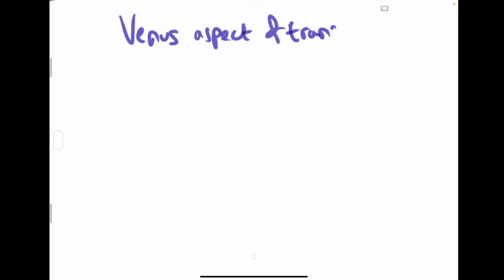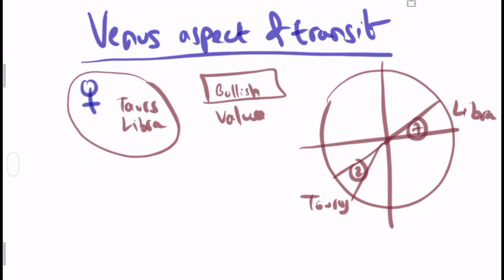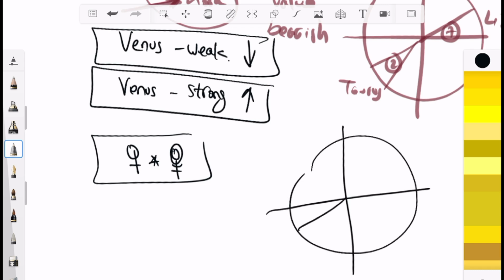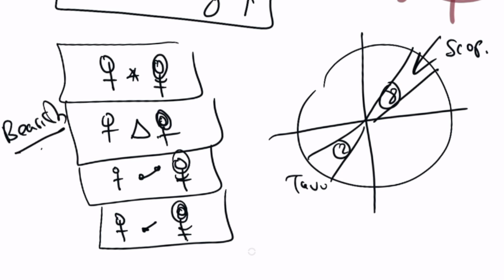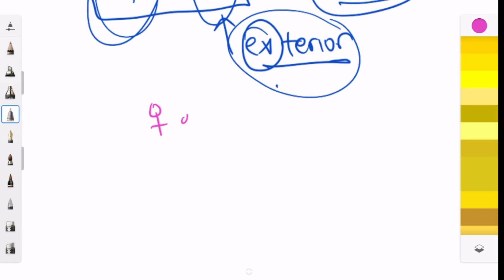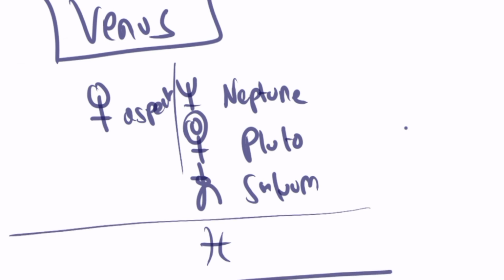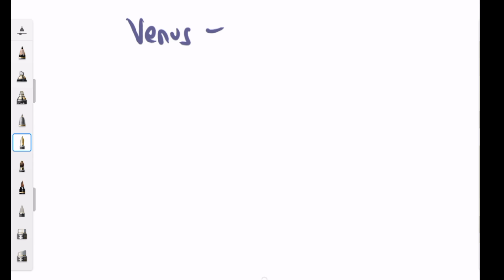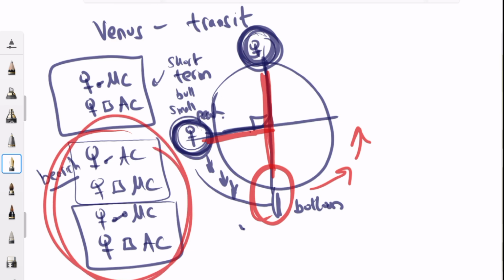2.9.2 Financial Astrology: The Impact of Venus Aspects and Transits on Market Environments 🌟📉🔮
Welcome to our financial astrology series! In this video, we explore how Venus aspects and transits significantly influence market environments. Discover how positive and negative aspects, as well as Venus transiting through different signs, impact market trends and investor behavior.

In this video, we cover:

Introduction to Venus in Financial Astrology:

Explanation of Venus's role in governing value, money, and investments.
Overview of how Venus aspects and transits can influence market conditions.
Positive Venus Aspects:

Conjunctions, Trines, Sextiles:
How these aspects bring periods of market growth, increased value, and investor confidence.
Examples of favorable conditions for investments, luxury goods, and the arts.

Negative Venus Aspects:
Squares, Oppositions:
How these aspects indicate financial instability, market corrections, or challenges in value assessment.
Examples of decreased market confidence and increased volatility.
Venus Transits:

Impact on Market Trends:
How Venus transiting through different signs affects market behavior.
Venus in Taurus (Domicile):
Tends to stabilize markets, promoting steady growth and reliability.
Venus in Aries:
May signal more impulsive financial behaviors, leading to potential market fluctuations.
Practical Application:

Strategies for using Venus aspects and transits to anticipate market trends.
Tips for making informed investment decisions based on Venus's influence.
Understanding Venus aspects and transits helps investors navigate market environments more effectively. By recognizing the impact of these planetary influences, you can gain valuable insights into market trends and make strategic investment choices.

Join Osher's AstroFinance Academy for more:

Explore more:

New YouTube channel 'Astro Nomad' sharing my lifestyle as a nomad and how to find your place in the world